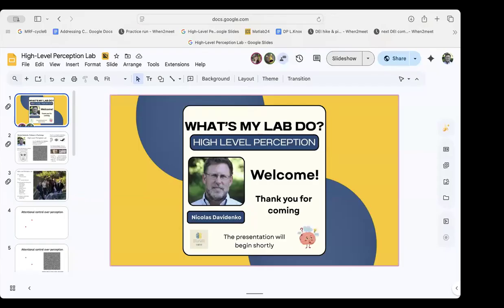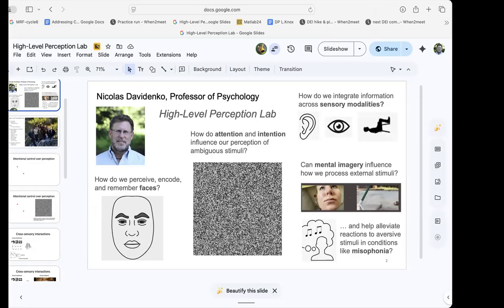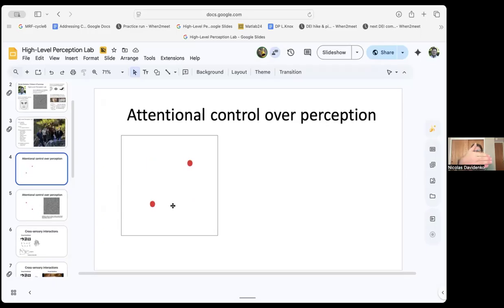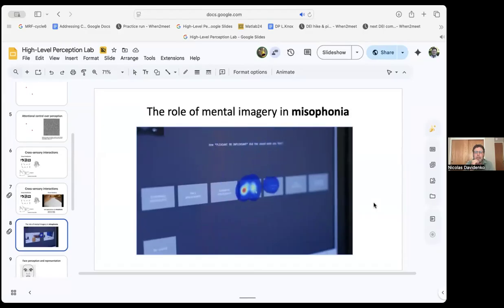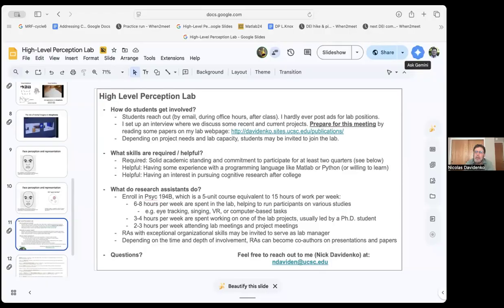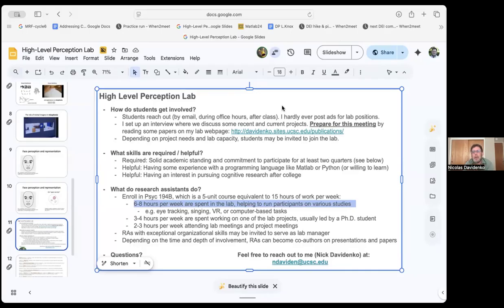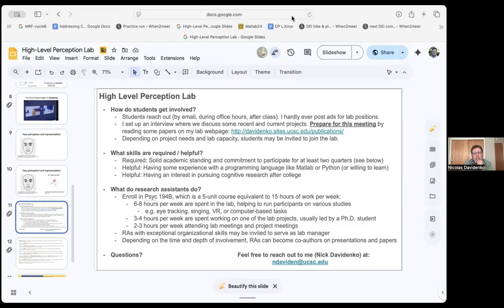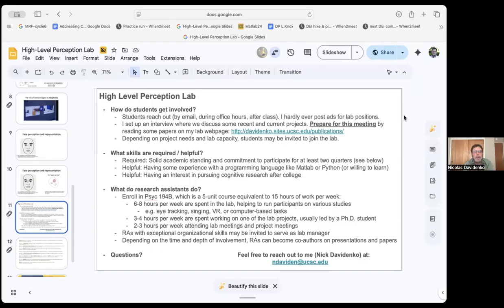What’s My Lab Do w/ Nick Davidenko PhD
Learn more about UCSC's Professor Davidenko’s High Level Perception Lab